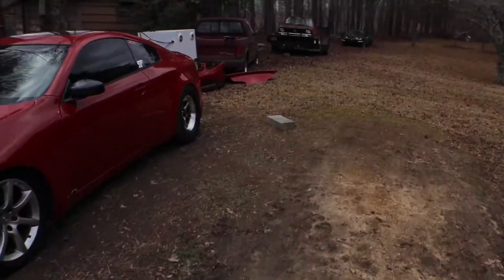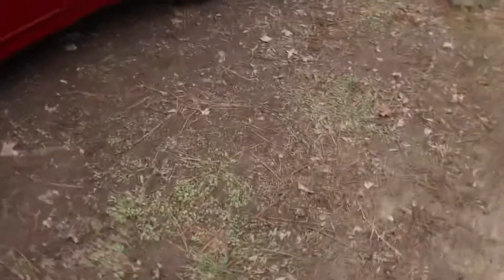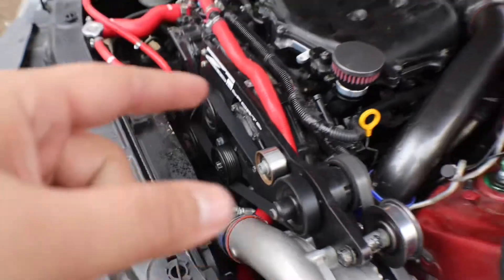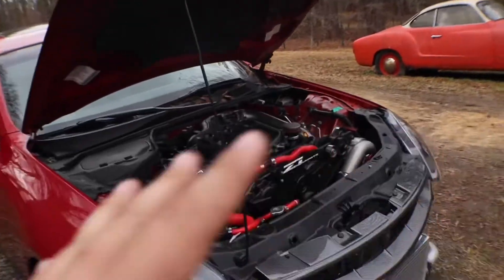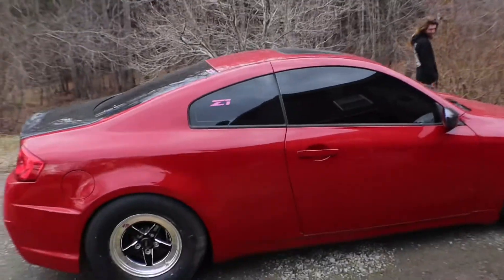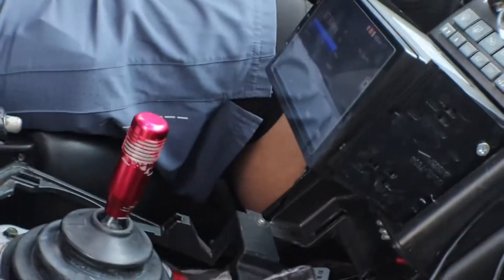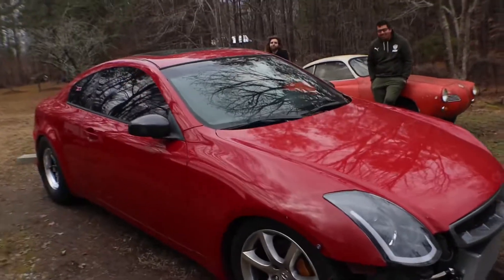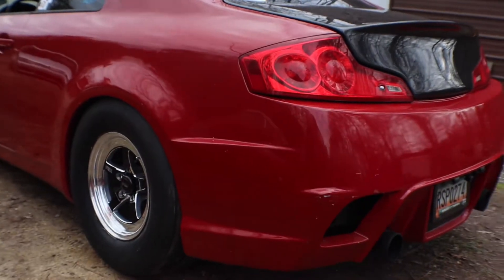My vortech supercharger sounds crazy !! /g35 is alive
Hope u guys enjoy the quick video of me seeing the car for the first time since it’s been on the base map , gotta say it’s loud af .

•turbo guard : NGR Turbo Filter - Turbo Protector Guard (RED) - Screen Guard One-Piece Design, 3.5 Inch

• 15 inch /5x4 /4.5 back spacing weldracing wheels : Check out this page from Summit Racing